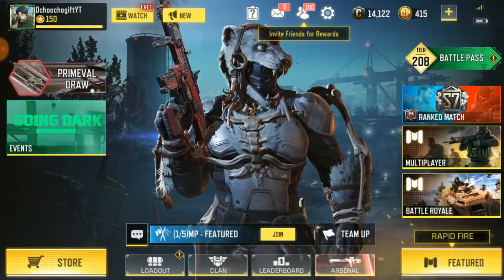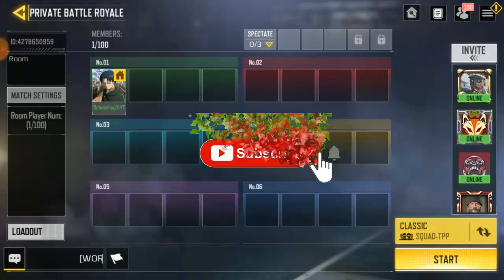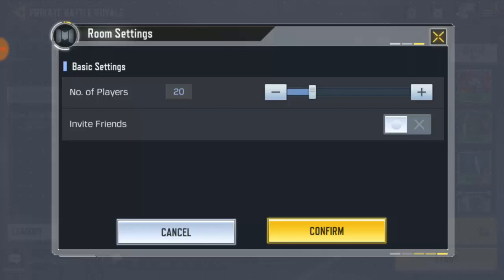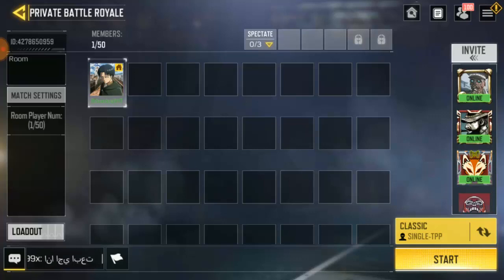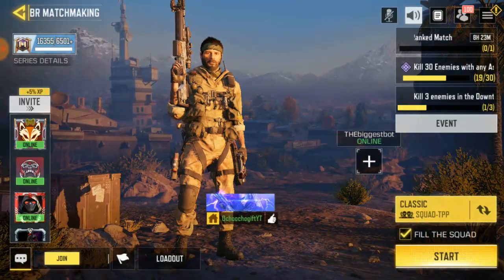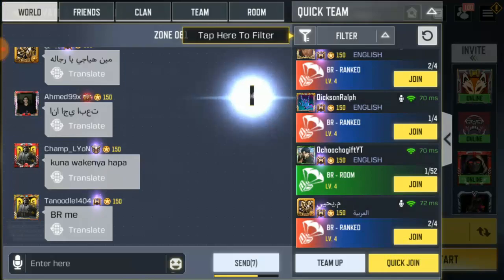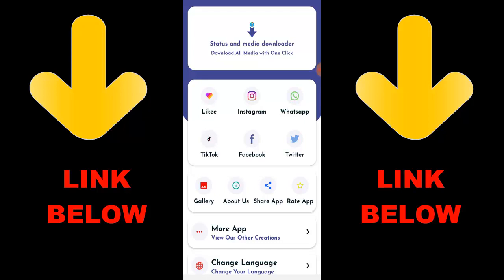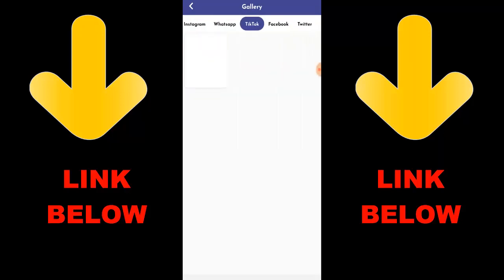How To Create Call of Duty Mobile Private Battle Royale 2021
► OchoochogiftYT
Random Videos